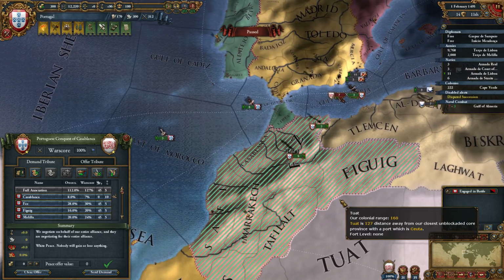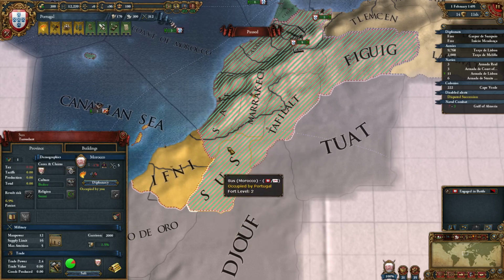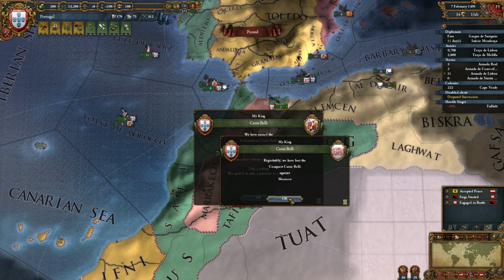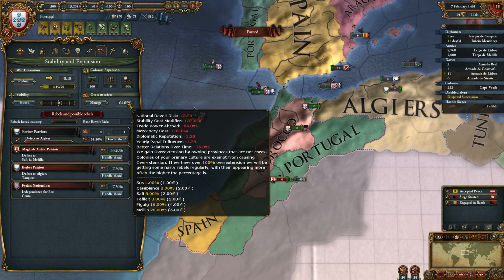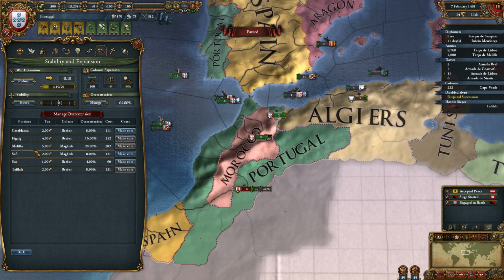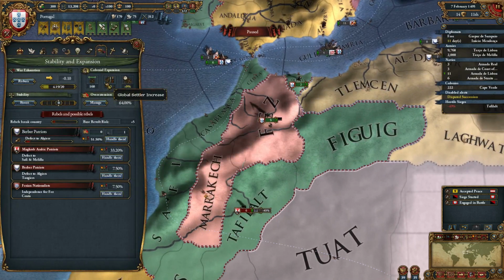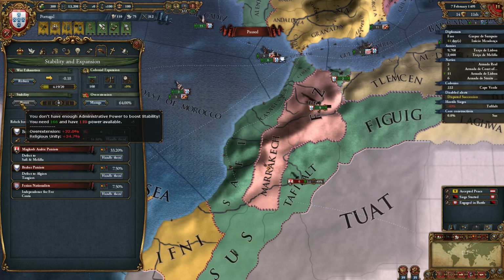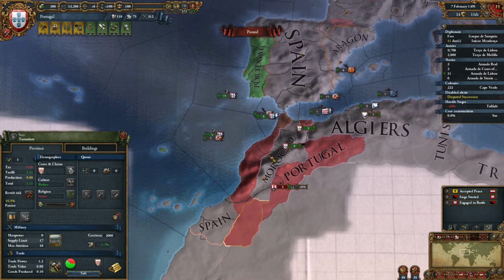Europa Universalis IV Overextension Guide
Let's talk about overextension in EU4.

This video is part of a series of guides for Europa Universalis 4.